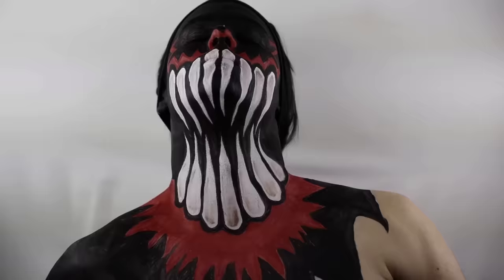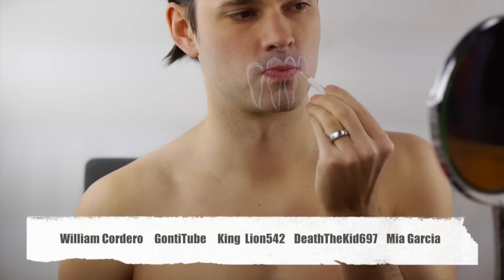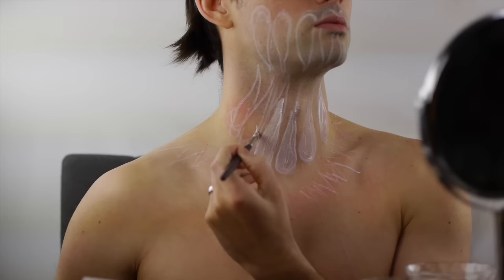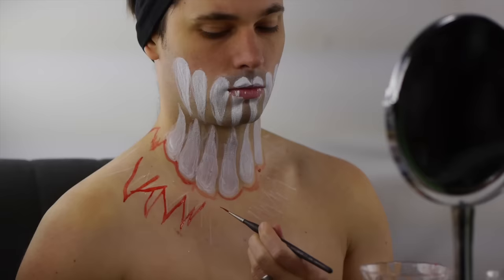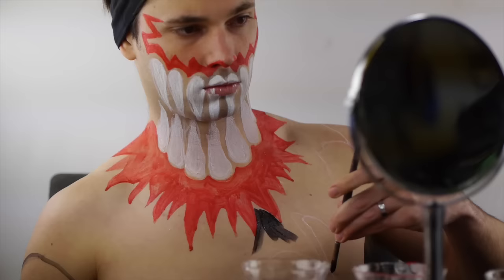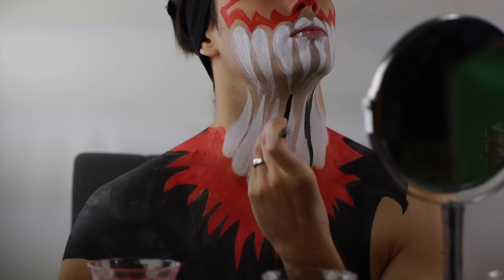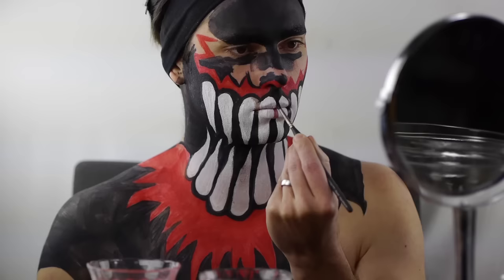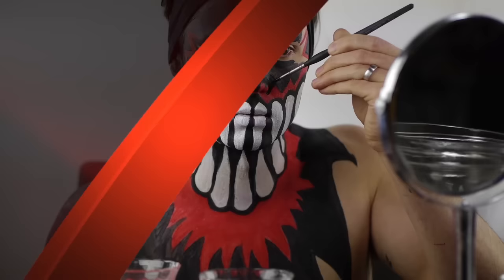Finn Balor Paint Tutorial - WWE NXT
A new makeup tutorial inspired by WWE NXT champion Finn Balor, AKA Prince Devitt. This look was highly requested and I had a lot of fun doing it.

Products:
NYX White Eyebrow Pencil
Snazaroo Classic Black Face Paint
Snazaroo Classic White Face Paint
Snazaroo Classic Red Face Paint

All water activated face/body paint will wash off with soap and water. If you are using creme makeup I suggest using makeup remover first.